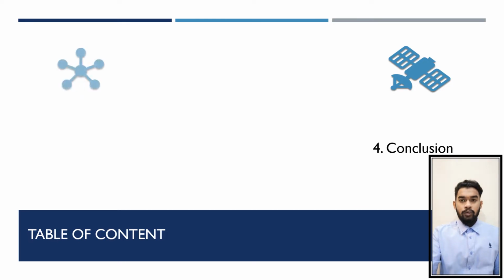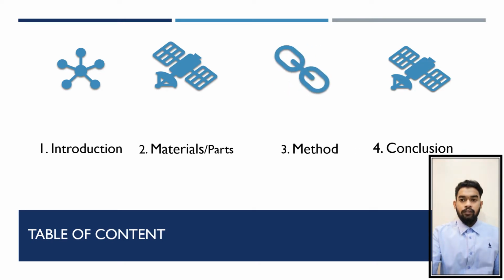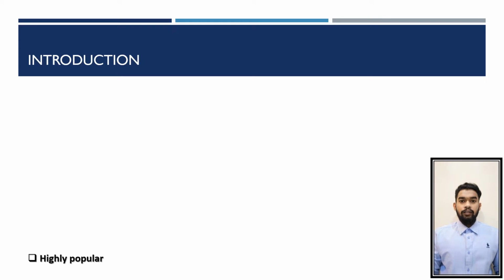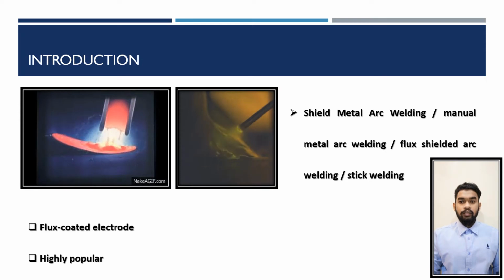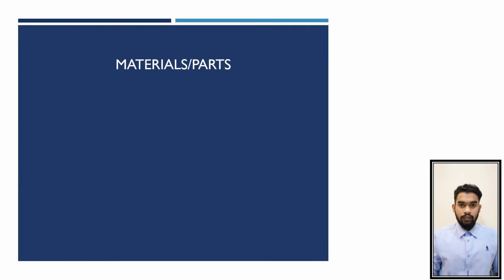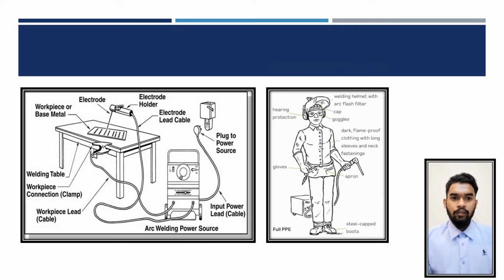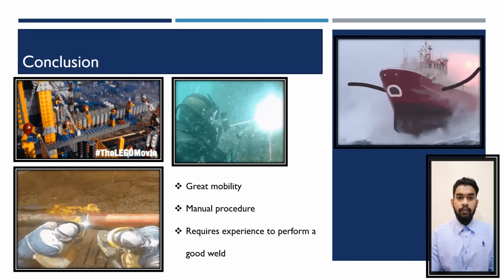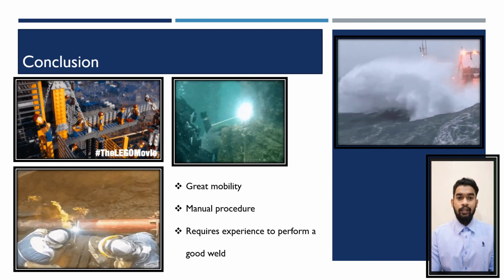Shield Metal Arc Welding Animation Video Explanations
BNM 20104 Manufacturing Process Technology
Section 2